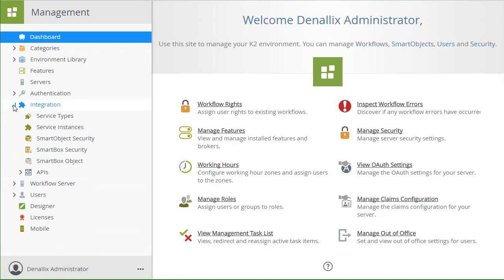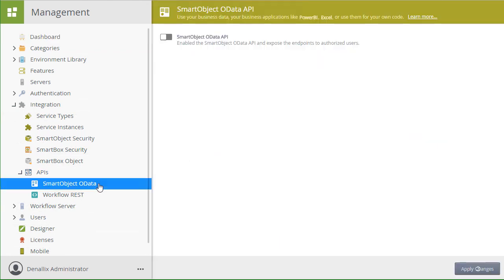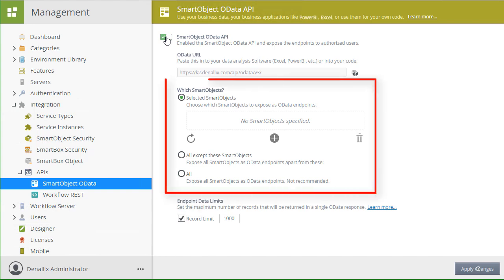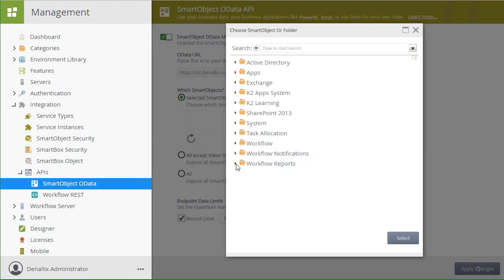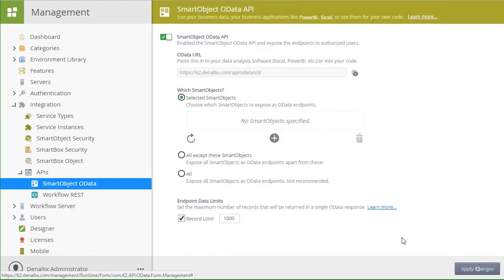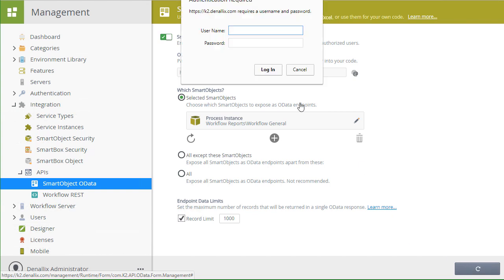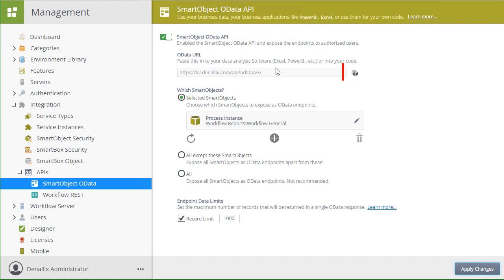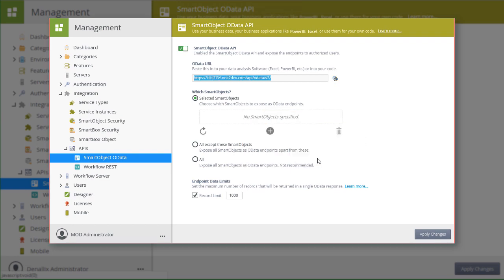How-To: Configuring SmartObjects to be exposed as OData endpoints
K2 Five - K2 Cloud